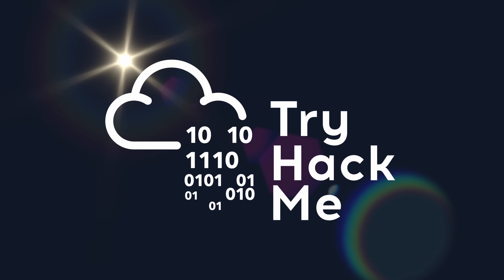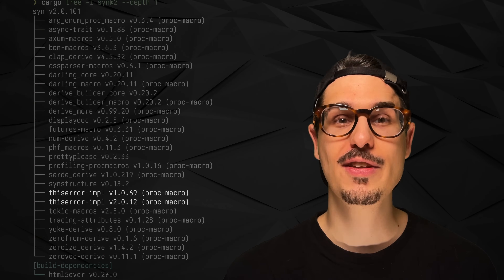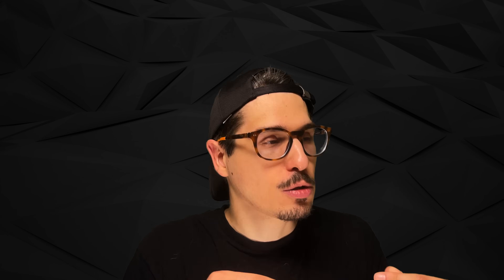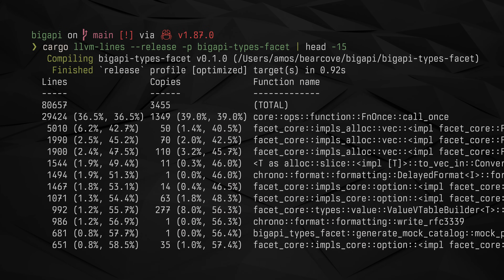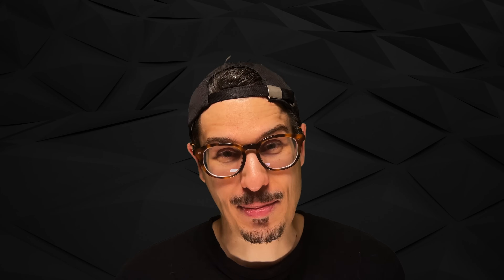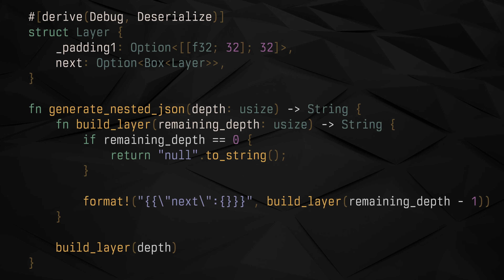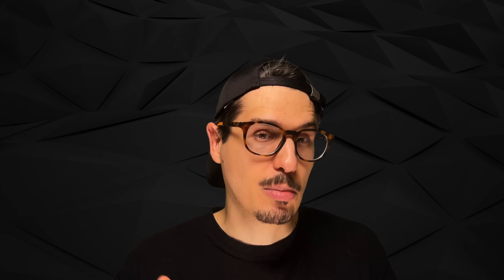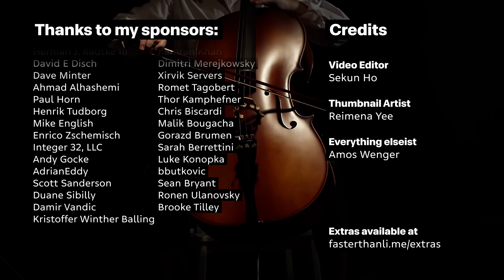Introducing facet: Reflection for Rust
Learn cybersecurity by doing over 900 hands-on labs, and over 400 security challenges regardless of experience level!

📚 Contents

00:00 Sponsor disclaimer
00:02 Let they who are without syn…
03:18 Monomorphization
05:16 A different strategy
10:03 Today, tomorrow
10:44 Sponsored segment
11:58 Today, tomorrow (cont.)
18:27 Credits

✨ Credits